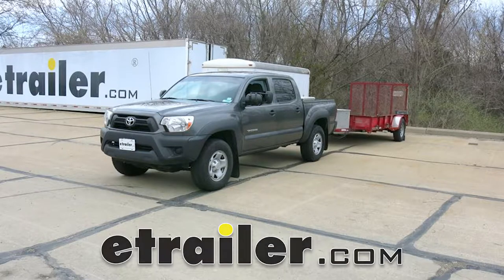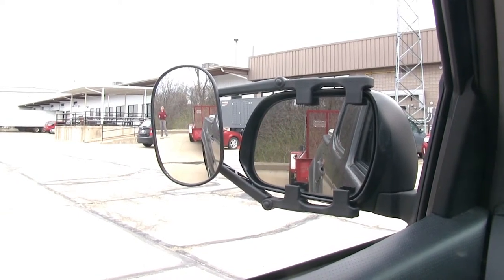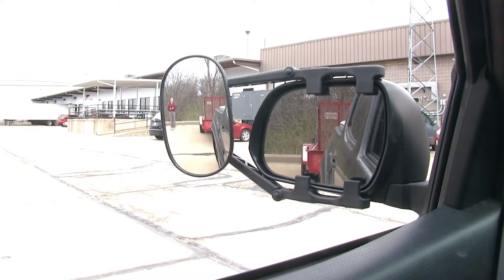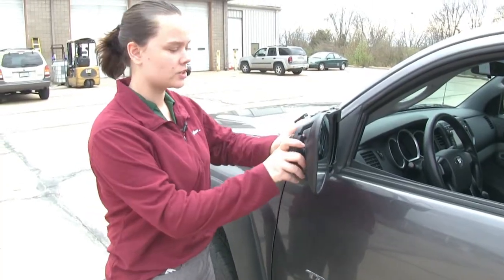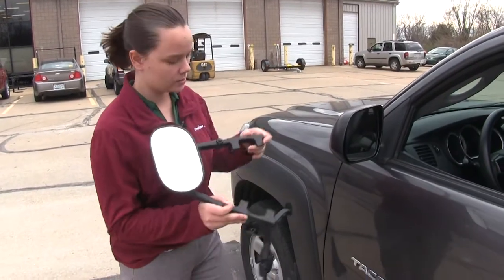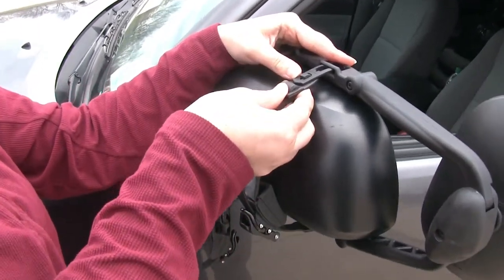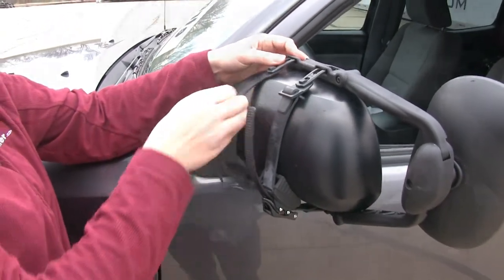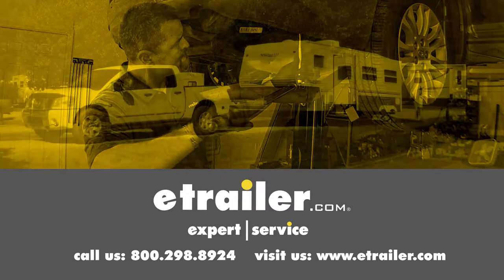etrailer | Set up: K-Source Universal Towing Mirror on a 2013 Toyota Tacoma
Today on our 2013 Toyota Tacoma we'll be taking a look at and showing you how to install the K Source universal towing mirrors, part number KS3891. Now we've gone ahead and backed up to a trailer. As you can see, I'm visible in the factory mirror. If I step out to the side, we lose visibility in our factory mirror but gain it in our towing mirror. This is helpful when driving on the highway, to change lanes or when trying to park your trailer. The clip on towing mirror itself is fully adjustable up and down and side to side, to adjust for your field of view. There's a set screw to remove in the back.

If you remove it, you can rotate the mirror and set it horizontally for a wider field of view. The added clip on towing mirror will still allow you to adjust your factory mirror. With our clip on towing mirror installed, we're still able to fold in our factory mirror when squeezing into tight parking spaces. The ratchet straps along the back have a rubber coating and provide a nice, snug fit. These mirrors come in a quantity of one, but they're a universal mount so if you need one for your passenger side, just pick one up with the same part number. Now I'll show you how easy it is to get it installed. To start off, we're going to take our clip on mirror, ensure our clamps fit around our mirror.

We can come around the back and secure our strap to the top of our mirror, open up our cover and ratchet that down. With that nice and snug we can close up our cover and do the same thing with this other strap. Now we're ready to attach to our trailer and hit the road. That's going to be our completed look at the K Source universal towing mirrors, part number KS3891 on our 2013 Toyota Tacoma.